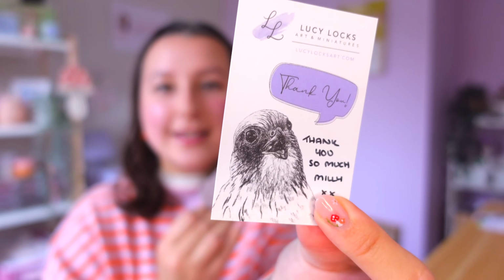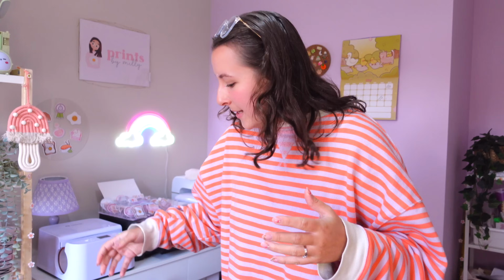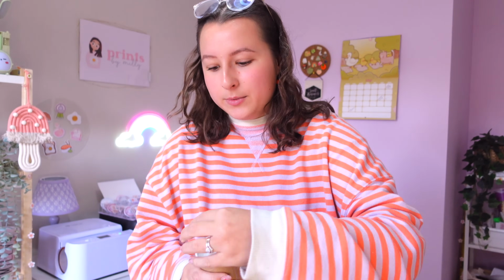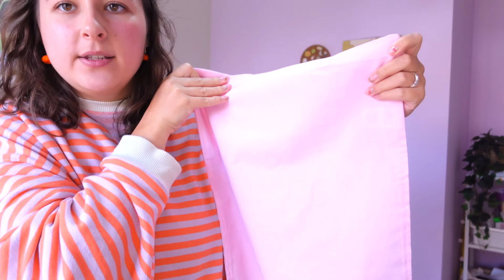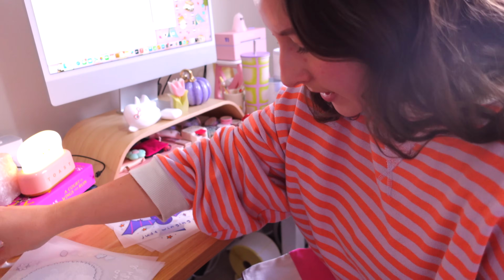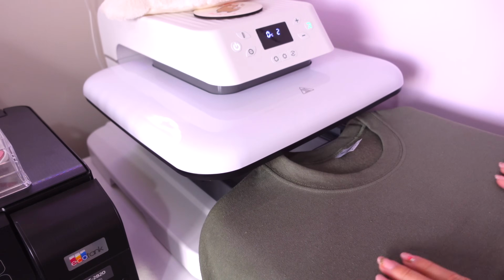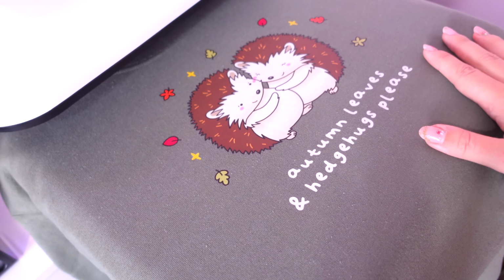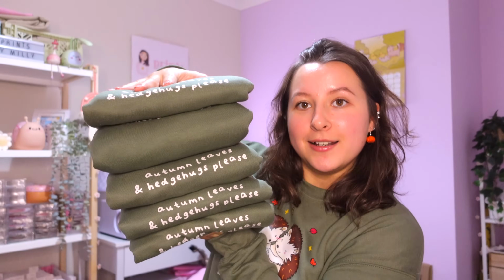MARKET PREP DISASTER 😱 small business studio vlog 🌸 how to make apparel at home & product fails!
Ever had one of those days where nothing seems to go right? In today’s vlog, I'm prepping products for a double market weekend, but things take a turn for the worse when both my mugs and tote bags fail on me! 😫 Watch as I troubleshoot through the chaos and still manage to get some apparel made at home. Running a small business full-time definitely has its challenges, and today is proof of that! Come along for the behind-the-scenes, and maybe even laugh (or cry) with me through the process... 💕

Thank you so much for clicking on this vlog. I hope you enjoyed seeing some behind the scenes of running my full time small business on etsy and shopify 🌷

Milly x

✩ Other Links ✩
💡 Ring Light
✨ Editing software - FCPX
🎙️ Mini Mic
📠 Silhouette Portrait 3
✍🏻 iPad Pro 2022 11"
✏️ Apple Pencil 2nd Generation